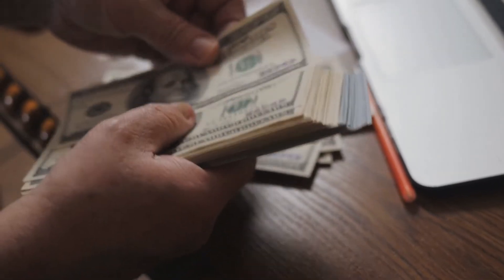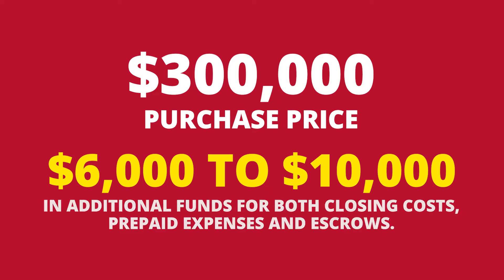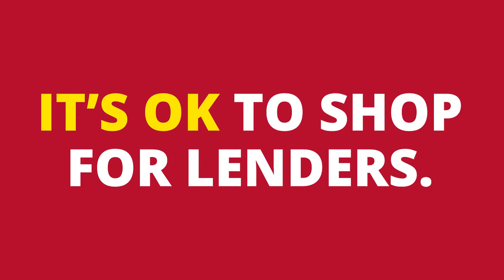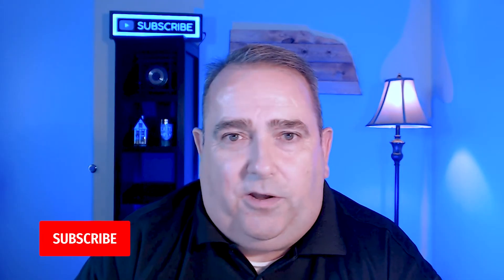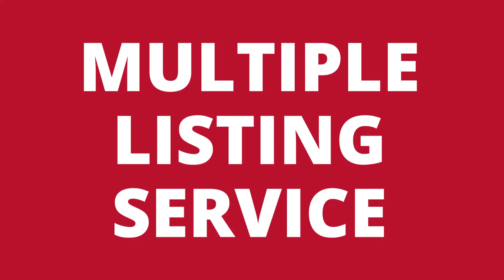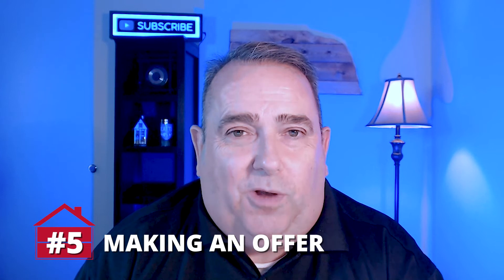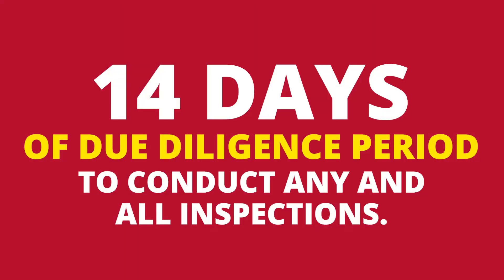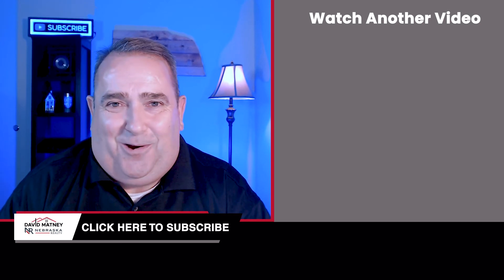7 Steps to Buying a Home in Omaha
This week's video we look at  the 7 Steps to Buying a Home.  What do you need for loan preapproval and what a lender looks at to qualify you for a home loan.  We look at the entire process to give you some idea what to expect when you buy a home in Omaha, Nebraska.

What is my home worth?

David Matney
Nebraska Realty
17117 Burt St
Omaha, NE  68118